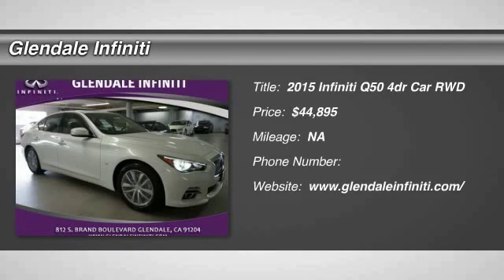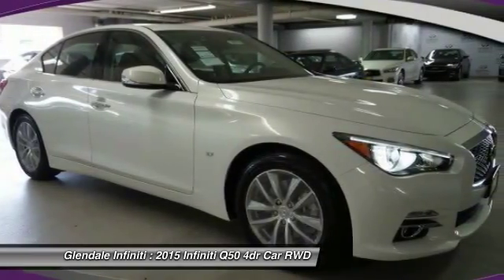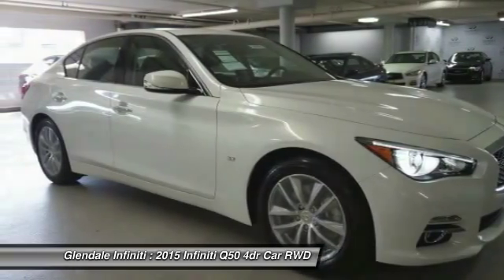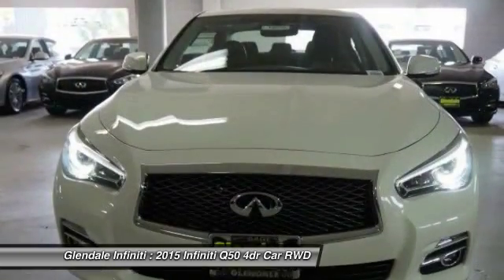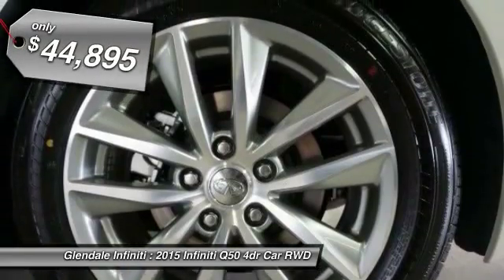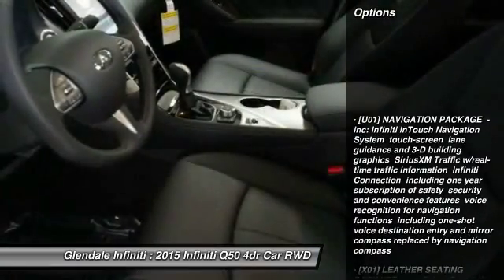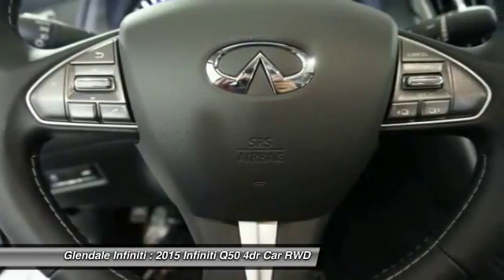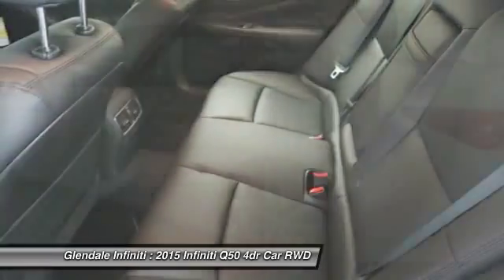2015 Infiniti Q50 G21562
2015 INFINITI Q50 Glendale, CA
Stock# G21562

Glendale Infiniti
812 S. Brand

Cruising in this 2015 Infiniti Q50 Premium is better than ever with amenities such as an MP3 player, Bose sound system, CD player, a premium sound system, dual climate control, anti-lock brakes, a backup camera, traction control, emergency brake assistance, and Bluetooth. It comes with a 3.7 liter 6 Cylinder engine. Drive away with an impeccable 5-star crash test rating and prepare yourself for any situation. It has a moonlight white exterior and a graphite interior. According to a review from New Car Test Drive, Backseat space is average for the class, and relatively comfortable for medium-sized adults on shorter trips. Interested? The Infiniti Q50 has a wide, low stance, with flowing curves that start from the Double-wave hood and glide all the way back. In the front of the car is a bold looking double arch grille, and in the rear you will notice the crescent shaped windows, which create a feeling of more space. The exterior lights are stunningly designed and utilize LEDs as well. The Q50 comes as a 3.7L V6 with 328hp or a Hybrid with a 3.5L V6 Engine coupled with a 50 kW electric motor pushing out 360hp. Each model lets you pick from a Rear-Wheel Drive or an All-Wheel Drive Version. The Rear-Wheel Drive Q50 Hybrid Premium gets the best gas mileage of the bunch with an impressive EPA estimated 29 MPG City and 36 MPG hwy. The interior of the vehicle will immerse you in luxurious design. Take in the beauty of wood accents that are hand polished, and the comfort of plush front seats that are the result of extensive ergonomic research. The high-resolution display between your gauges has been developed to show a wide range of range of vehicle information, while reducing your risk of being distracted. The Q50 comes very generously equipped with standard features including such items as Direct Adaptive Steering, leatherette seats, dual-screen display, Bluetooth with voice recognition, push-button start, 6-speaker sound system with USB and auxiliary inputs, and 17-inch aluminum alloy wheels. Plus, options like the Infiniti Vehicle Apps with Navigation, a 14 speaker BOSE sound system, Around View Monitor, Lane Departure Warning, Predictive Forward Collision Warning, Back-up Collision Intervention, and Blind Spot Warning are available on all trims above the Q50 3.7.